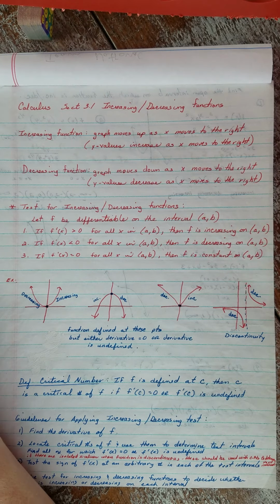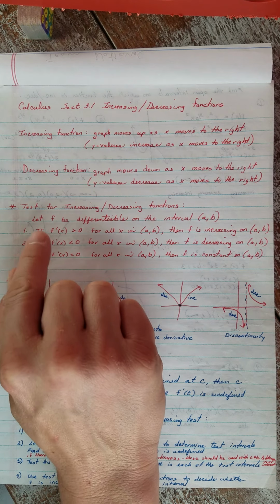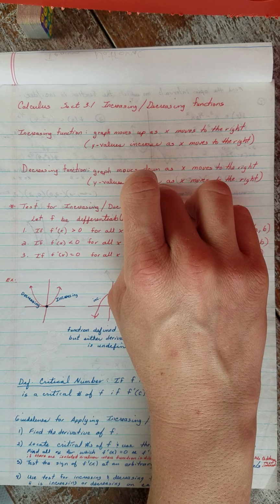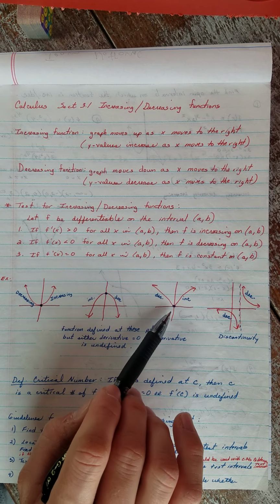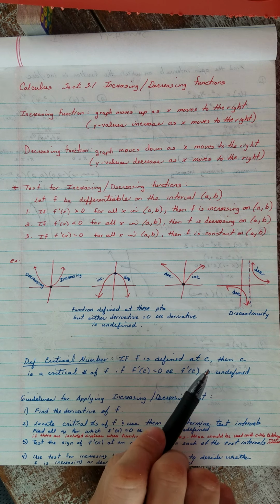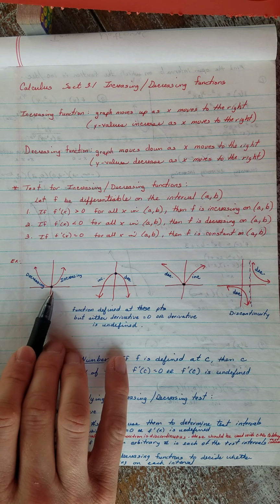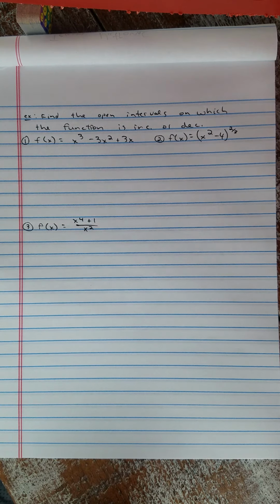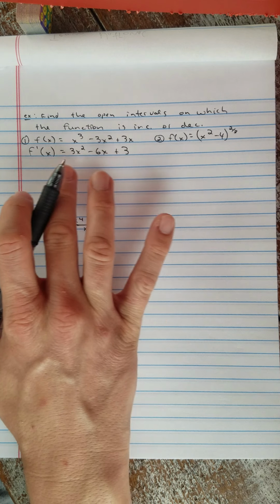Calc: Sect. 3.1 (1)